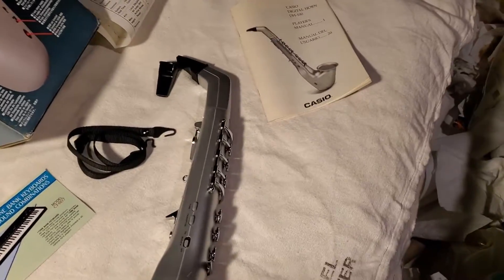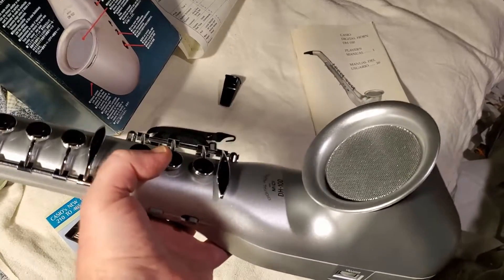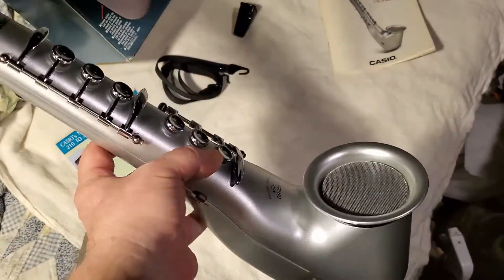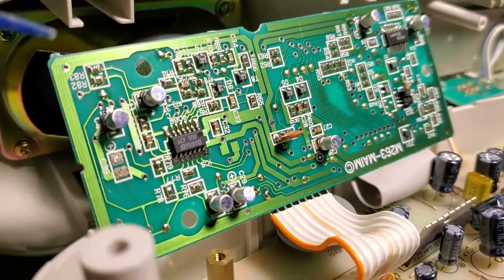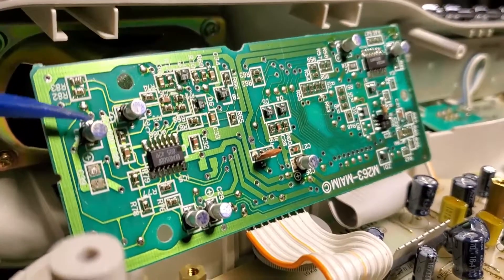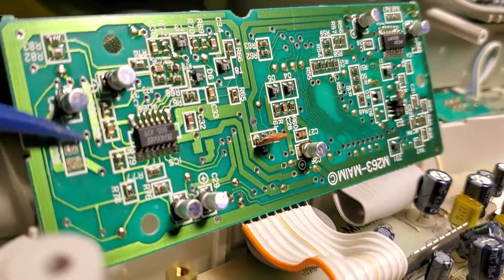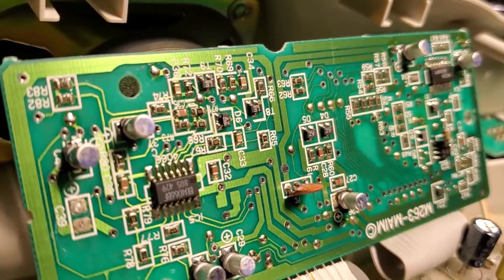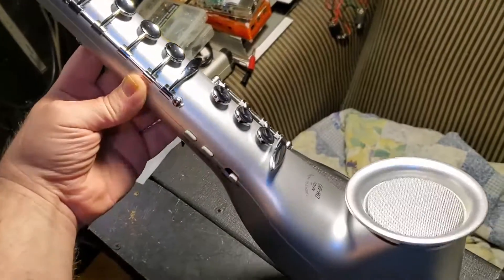Casio DH-100 MIDI Horn squeal QUICK FIX. (Read Description!)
***The C39 is a 33uf Electrolytic Capacitor with a 6V minimum. NOTE THE POLARITY! The smallest I had was 25V so I used that. There is plenty of room for the capacitor so you can use practically any voltage rating above 6V. I would recommend using a 10V or better.***
My Subtitles didn't make it into the video for some reason where I explained this. There are a bunch of videos on here that go into more detail but I wanted to provide this a "quick fix" video. Once you open the unit, remove the old SMD cap at C39 with a pair of pliers, solder in the new 33uf cap, close the unit up, and you're done! I've done this 3 times now on 3 seperate DH-100s with no issues.
Enjoy your DH-100!